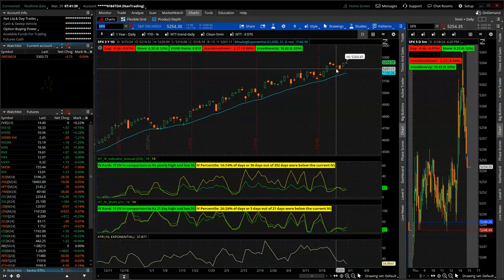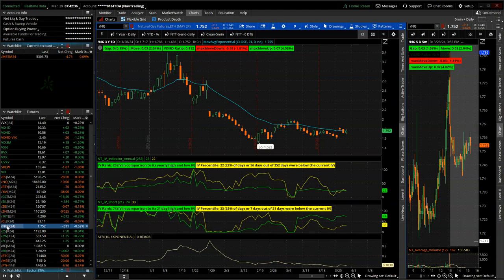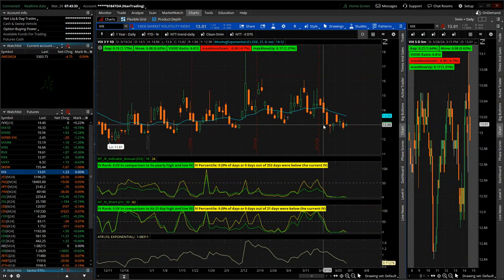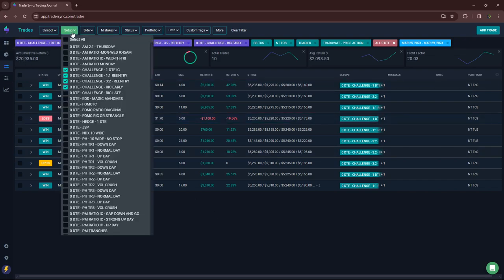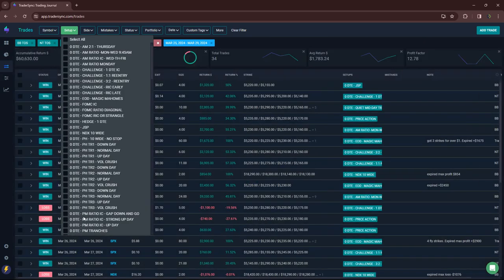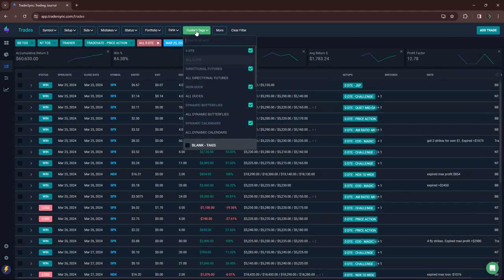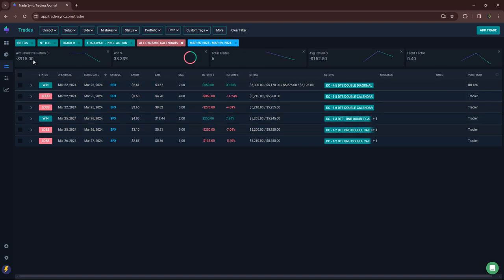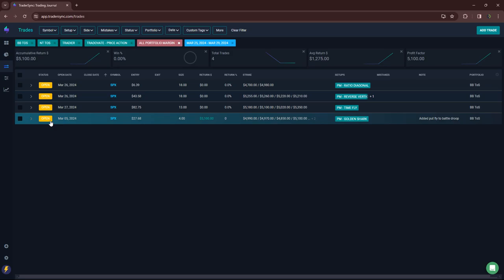Weekly Update: 3-29-24